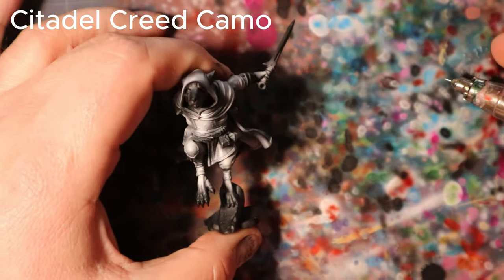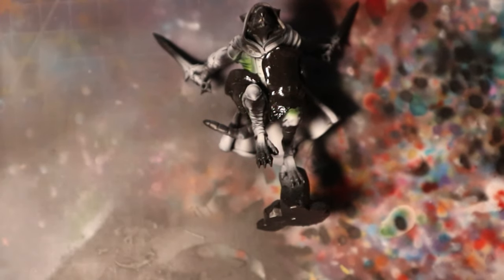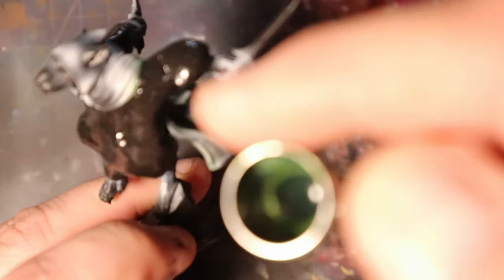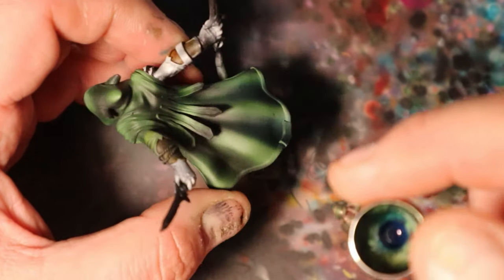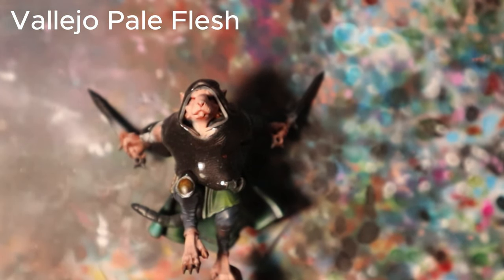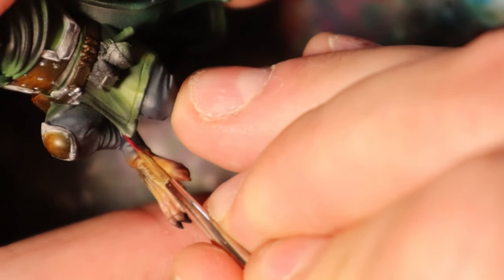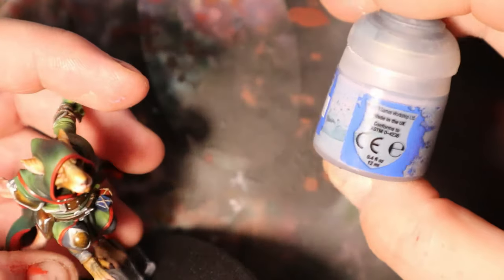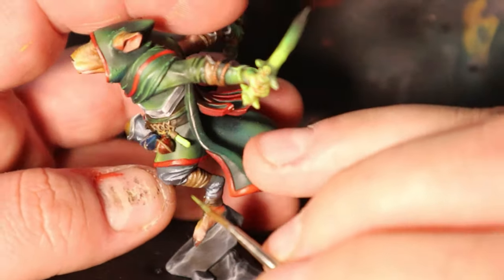Painting the Ratmen Assassin tutorial on a miniature by One Page Rules Age of Fantasy (EN/PL subs)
Painting the Ratmen Assassin tutorial on a miniature by One Page Rules (EN/PL subs)

First part of the 3D printed Ratmen Assassin by One Page Rules tutorial where i show how to paint a skaven styled miniature. I will go step by step and show all colors and brands that i have used during the painting process of this miniature. This tutorial is for everyone that want to build an army of skaven for a Warhammer Age of Sigmar battle or play Dungeons and Dragons. The color scheme is really simple and easy to recreate.

0:00 - Intro
0:50 - Cape
5:09 - Pants
7:00 - Leather Parts
7:57 - Cape Part 2
13:55 - NMM
15:50 - Skin / Fur
20:25 - Cape Part 3
24:05 - Details on Pants and Cape
29:00 - Outro
29:35 - Pic gallery

Miniature by One Page Rules